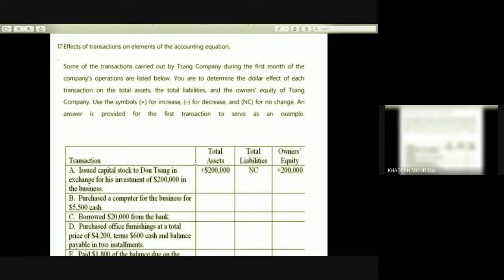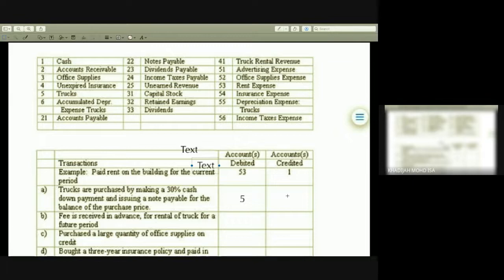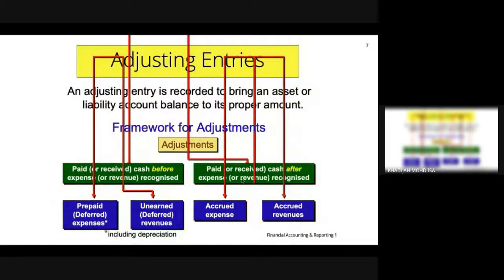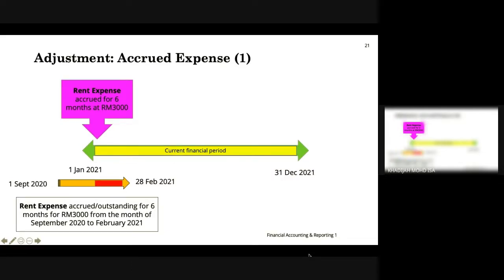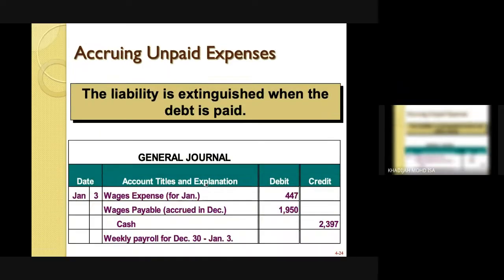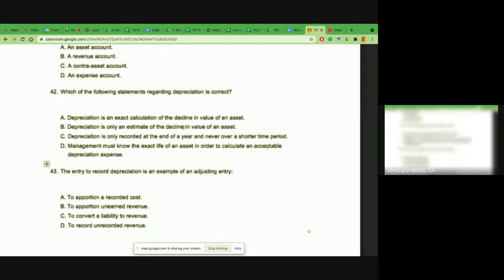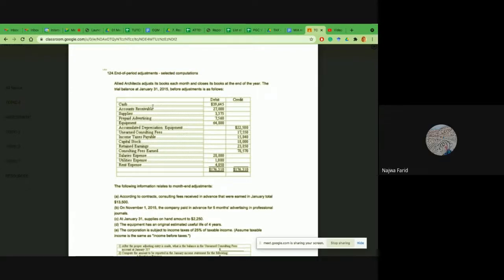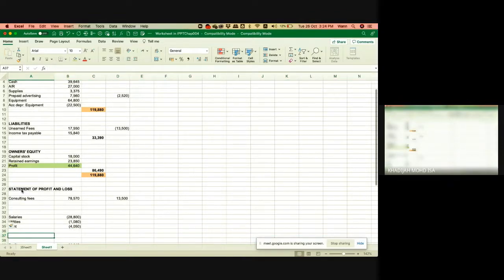CHAPTER 4 - ACCRUALS AND PREPAYMENTS